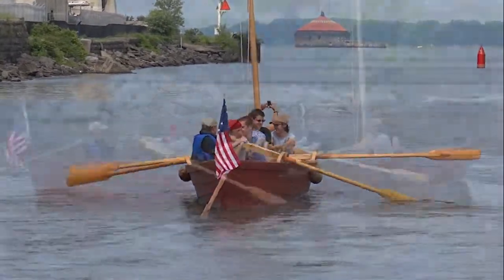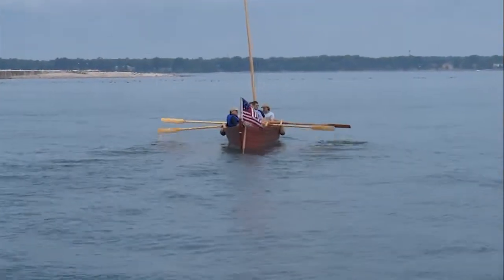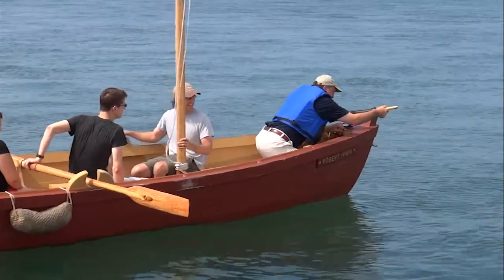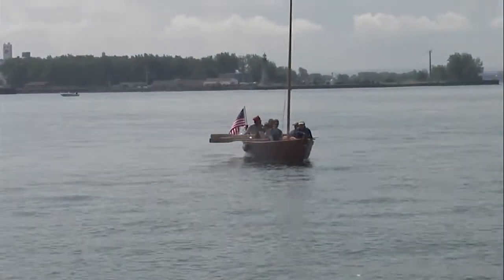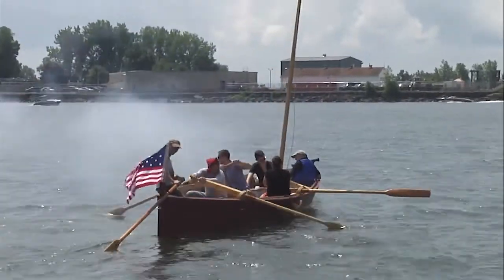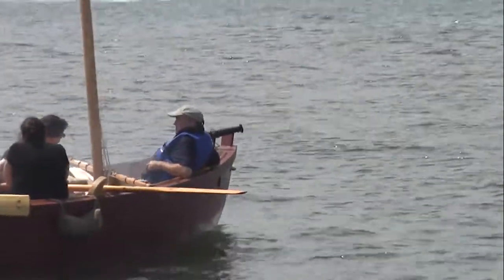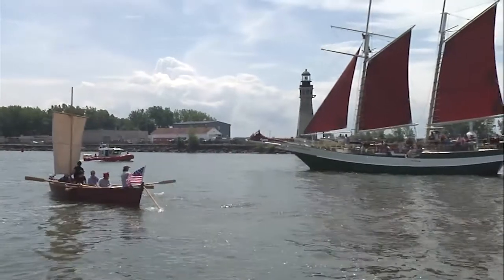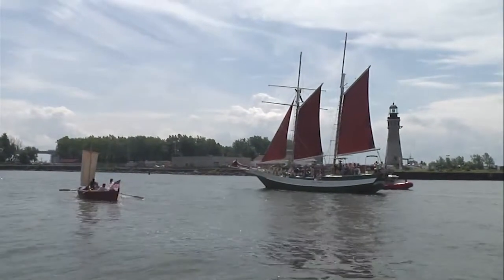Bombardment of Fort Erie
Buffalo Maritime members and volunteers reenact an 1812 gunboat attack on Fort Erie using one of the Center's replica War of 1812 bateaux. Video by Alec MacLeod.